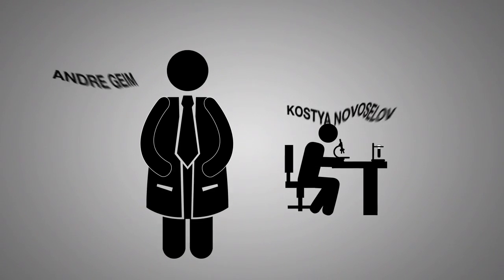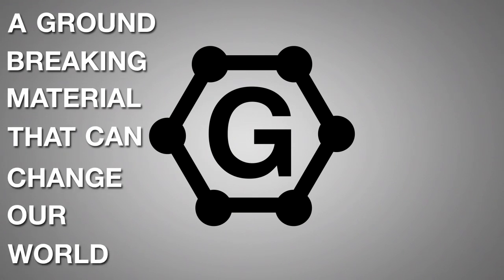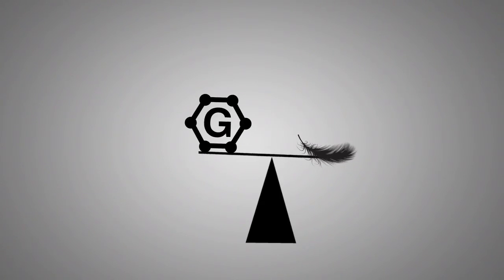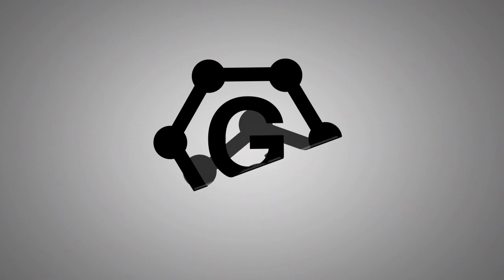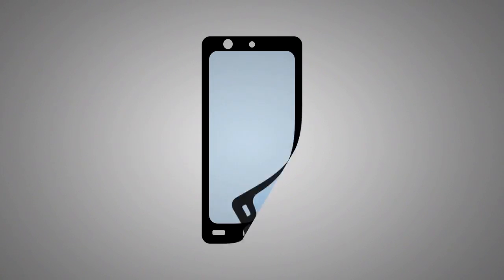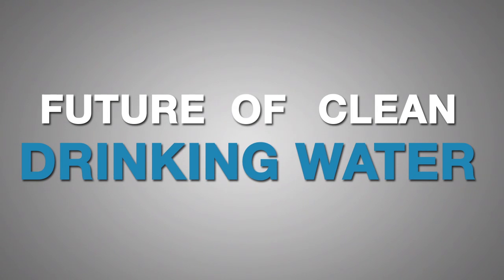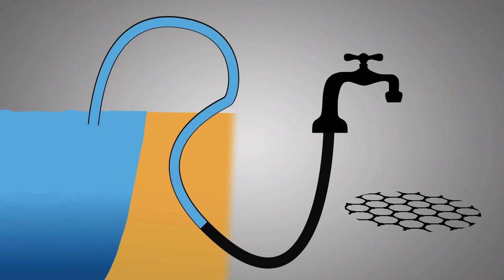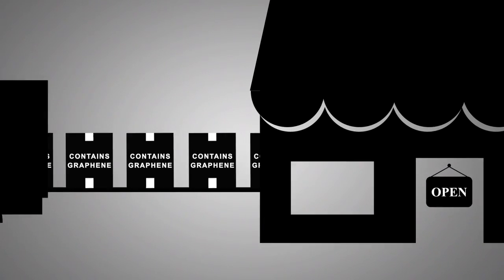Graphene: The Next Tech Revolution?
A new groundbreaking material recently discovered has the potential to change the world: Water filtration, cellular and battery technology, aircraft and automotive finishing will never be the same.

Find out what Graphene is, and how you can take advantage of this unique technology at the Daily Reckoning: